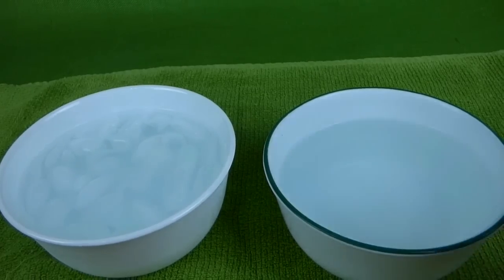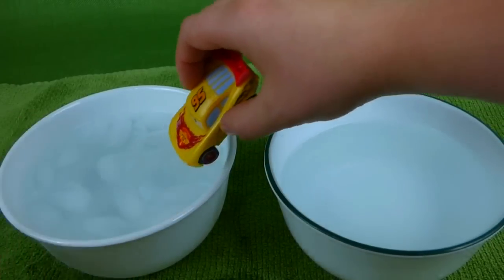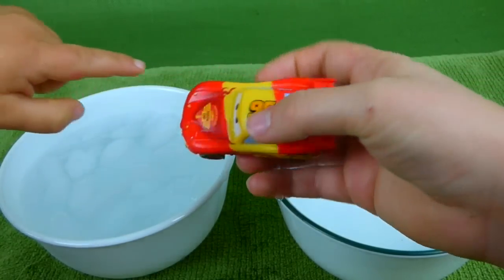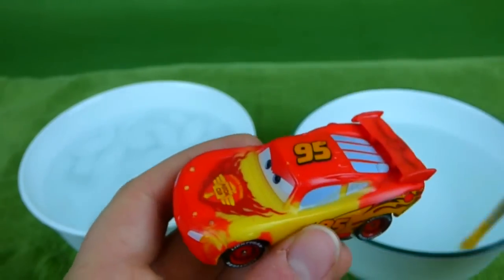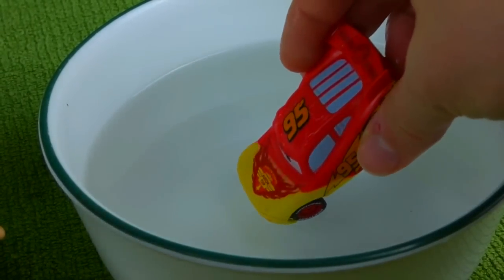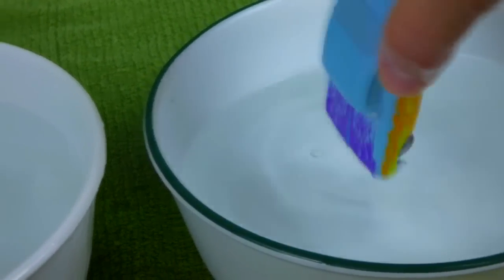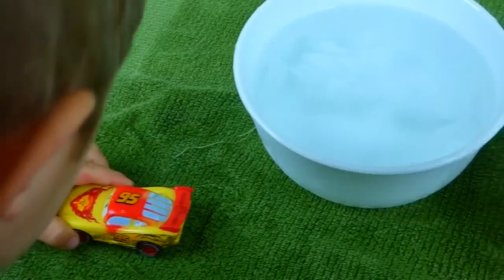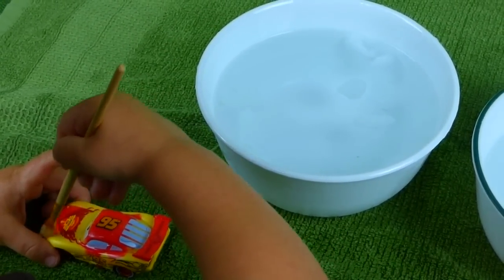Disney Cars Color Changers Lightning McQueen and Ramone Water Toys Video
Enjoy this short but fun Disney Cars toy video for kids from Growing Little Ones for Jesus!